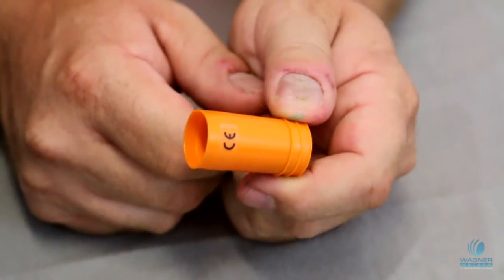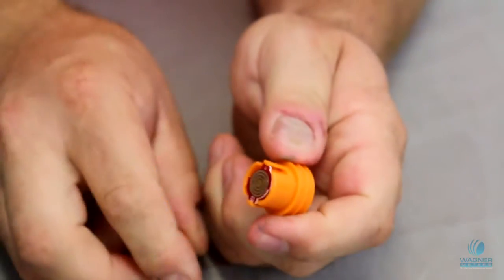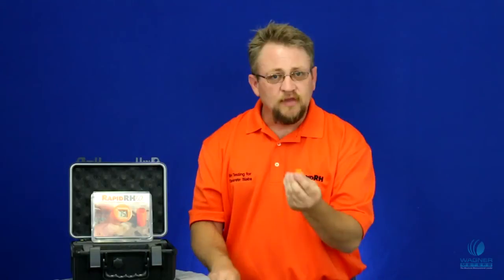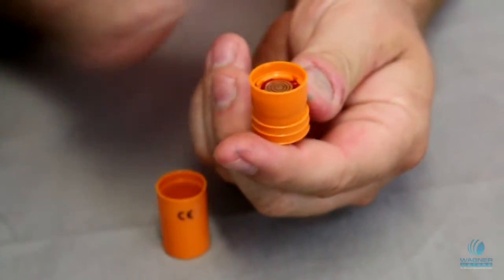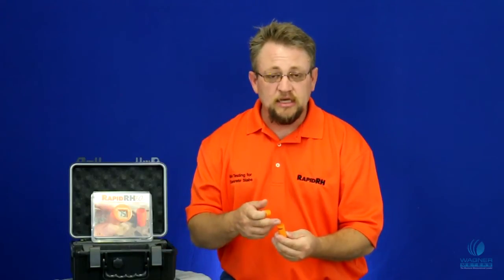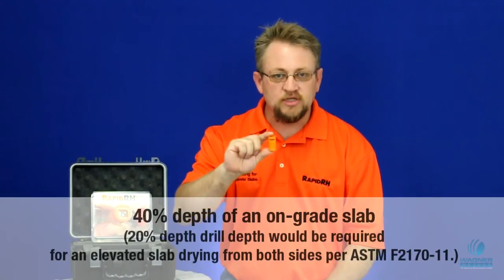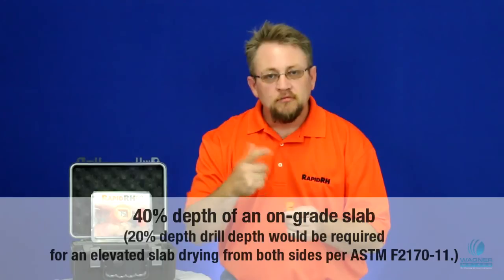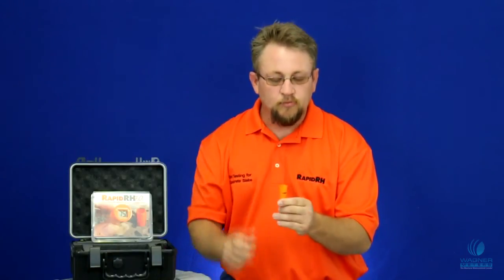Run down of ASTM F2170-11 Concrete Moisture Testing Standard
Jason Spangler discusses the Rapid RH 4.0 features and how it correlates to the ASTM F2170-11 Standard.

Relative humidity (RH) testing is a 21st century challenger to the traditional anhydrous calcium chloride test. Over the years, contractors have deployed various means of measuring concrete moisture content (MC). Calcium chloride testing dates back to the 1940s, and since that time, flooring contractors have shaken their heads as concrete moisture problems ensued. The anhydrous calcium chloride test said they could proceed, and then moisture proved to be a problem. Repeatedly, the industry came to realize that concrete slab was not given sufficient time to dry.